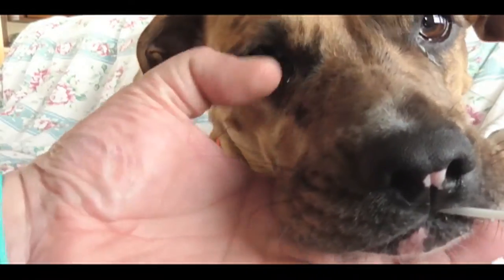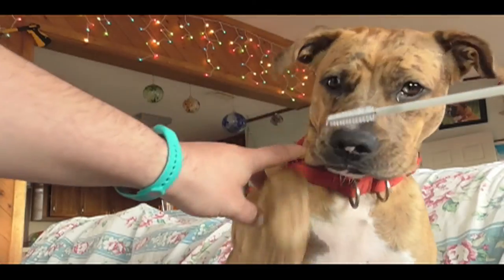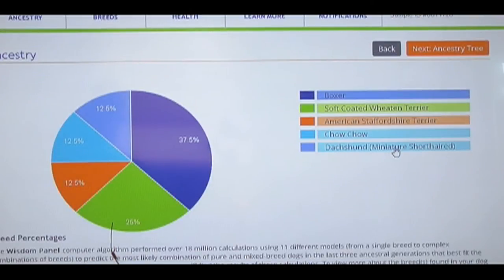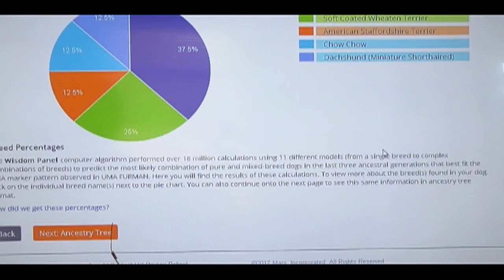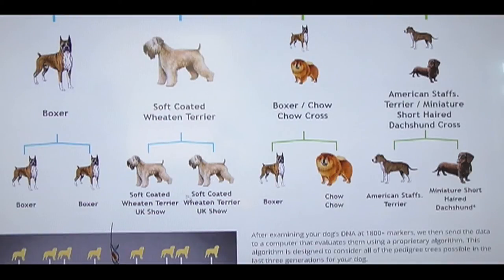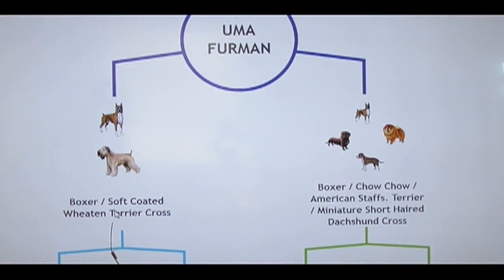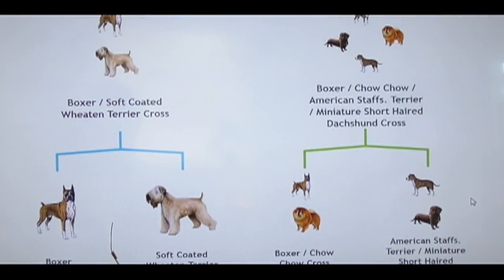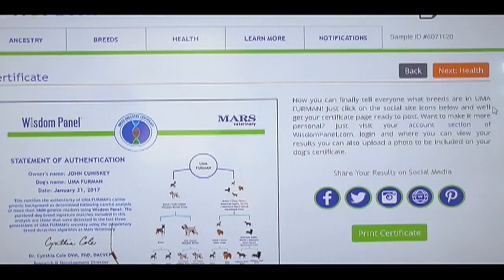Uma's DNA test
Just got the test results from Uma's DNA test and the results are surprising.

Mars Veterinary Wisdom Panel 3.0 Breed Identification DNA Test Kit